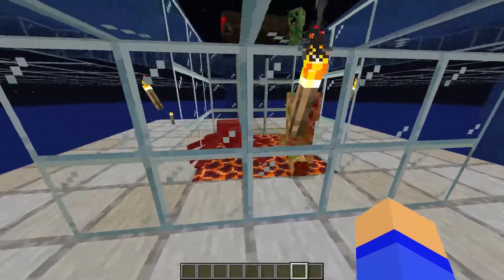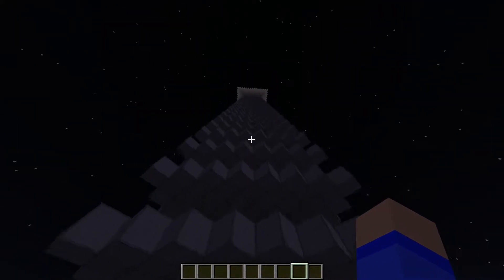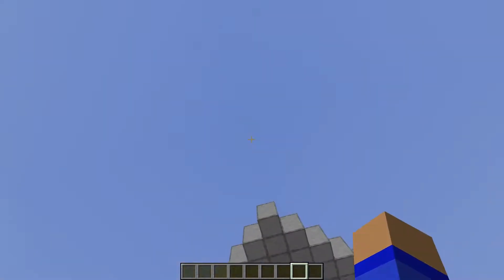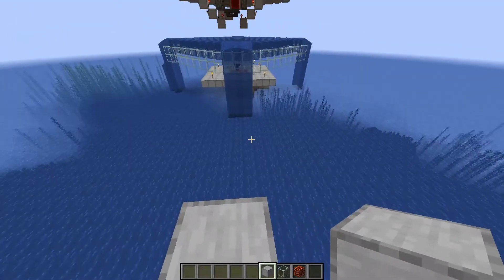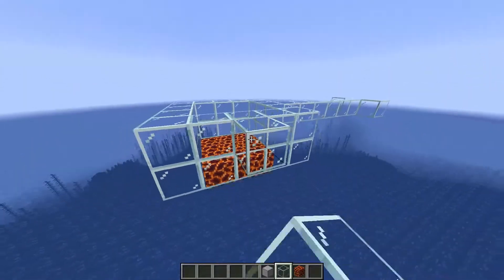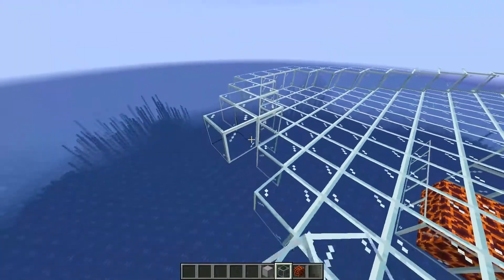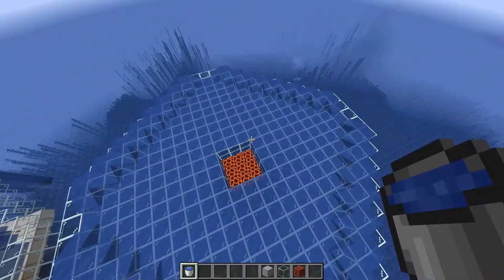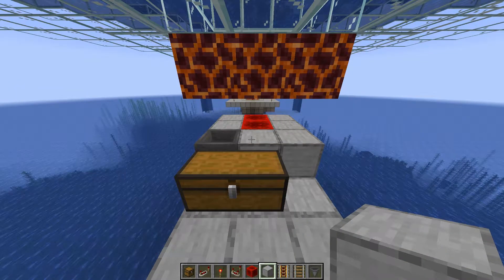Minecraft MOB XP FARM Tutorial 1.16 (FIXED DESIGN!)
In this video, I'm going to show a FIXED Mob or XP farm for Minecraft 1.16.2 (Or any version above 1.13) in a step by step tutorial guide.

This is a very known design, but I was unable to find the FIXED version anywhere on YouTube. Everyone titles their tutorial as 1.16, but THEY ALL HAVE THE SAME FLAW, causing DISPENSERS OUT OF SYNC and LOW DROPS.

I fixed this by using 1.13+ waterlogging mechanic, as well as added a few improvements regarding to collecting items etc. I tried to make this tutorial as straightforward as possible, while answearing all the questions I've seen regarding to the farm as well.

Q: How to make this farm an XP grinder?
A: Instead of Magma blocks, use a 22 block fall and make a small opening (0.5 block or 1 block) for you to hit mobs with a sword.

Q: How many layers can I use?
A: Mostly up to about 35, but you may be able to use up to about 70 if you position yourself perfectly 24 blocks away from the middle layer (layer number 35)

MATERIALS USED
EACH MOB SPAWNING LAYER:
1 Dispenser
1 Fence
1 Observer
1 Water Bucket
112 Building Blocks
~8 Torches (until you finish building)

ROOF:
421 Building Blocks
~16 Torches

CLOCK MECHANISM:
2 Sticky Pistones
1 Redstone Block
2 Hoppers
2 Redstone Comparators
4 Redstone Torches
2 Redstone
1 Observer
76 Building Blocks

ITEM PICKUP MECHANISM:
1 Hopper
2 Chests
4 Powered Rails
5 Rails
2 Redstone Blocks
1 Redstone Torch
1 Redstone Repeater
1 Redstone Comparator
21+ Building Blocks

CATCHING LAYER:
9 Magma Blocks
NEED TO CALCULATE HOW MANY Building Blocks